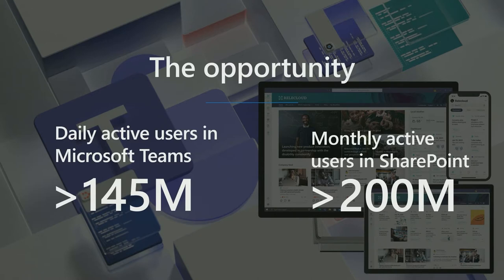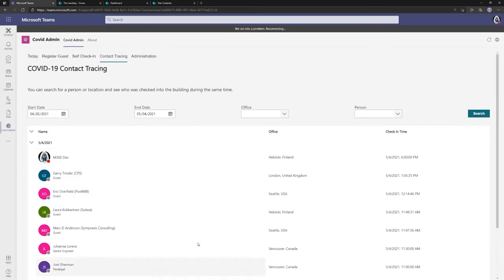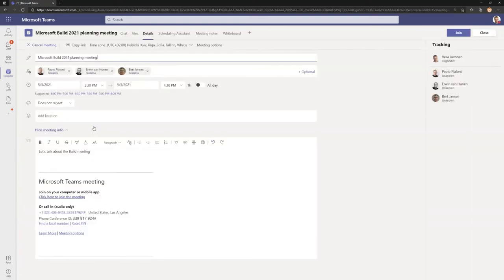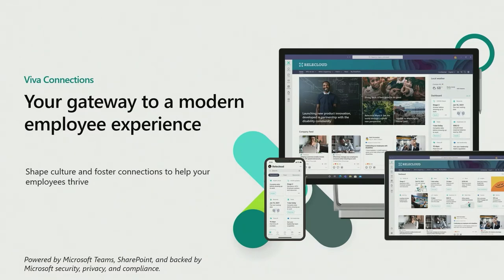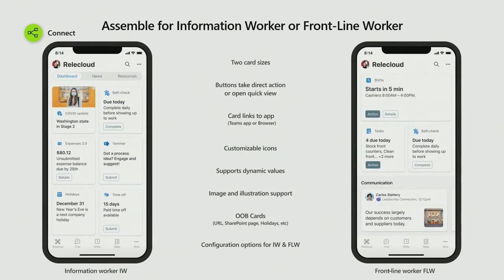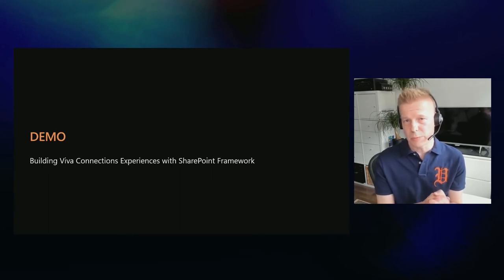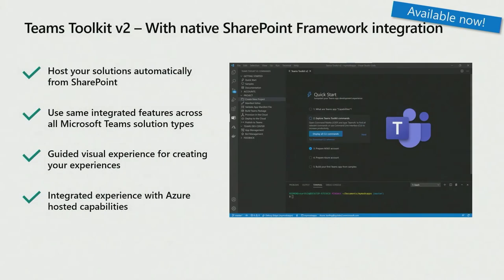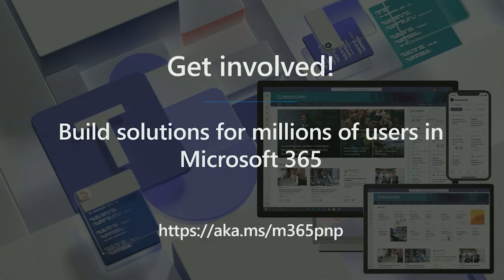Build solutions that span across Microsoft Teams, Viva Connections and SharePoint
Learn how the SharePoint Framework enables you to build enterprise dev web solutions that span across Microsoft Teams, Viva Connections and SharePoint. SharePoint Framework solutions built by customers and partners are used by tens of millions of end users each month.

You can reach this audience by using industry standard technologies like Typescrypt, React, Node, and more. Speaker Vesa Juvonen from Microsoft will demo these features.